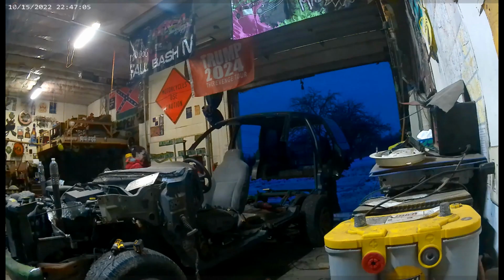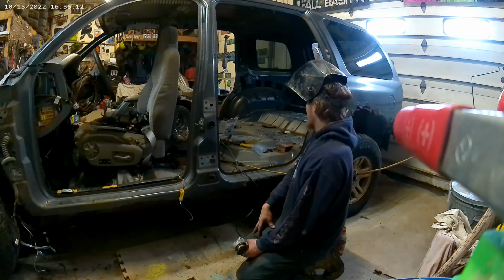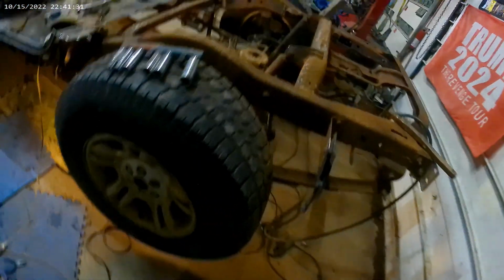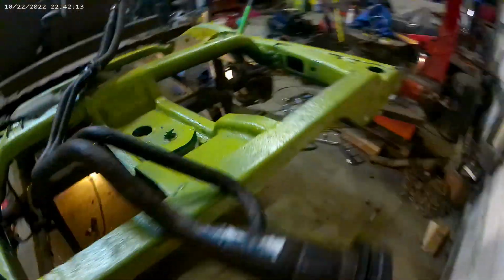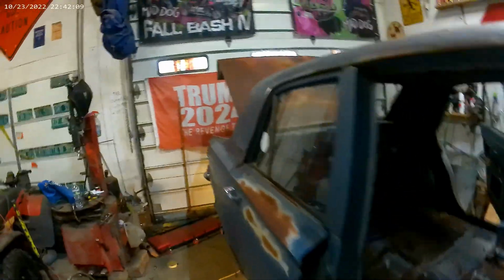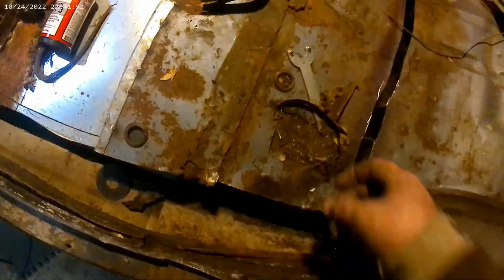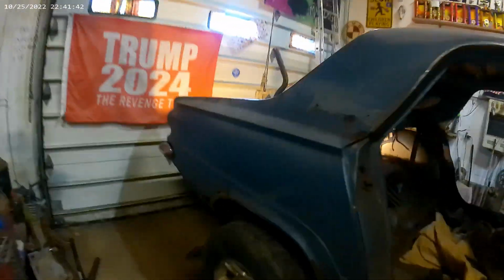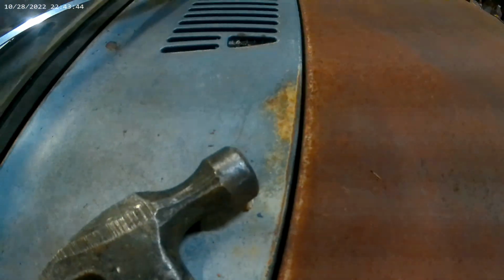Building of the DartRango part 1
I took this 1963 dodge dart and custom fitted the body onto a 2005 dodge Durango 4x4 V8 chassis. Took approximately 1 month every day to build and this video took me about 30 hours to edit and put into what you see.. there's a lot of work you don't see that's for sure. This is the first time making a video like this so please be nice, I don't have mics or great cameras so the volume jumps up and down a bit and I recorded everything by myself.. I tried to adjust everything while editing the best I could.
Big thanks to my love Elizabeth for helping anytime I needed it even while in a boot after just having foot surgery.

music track; Kindness by Aylex